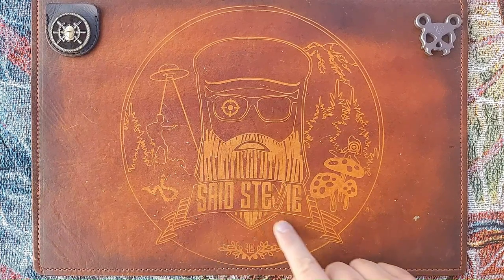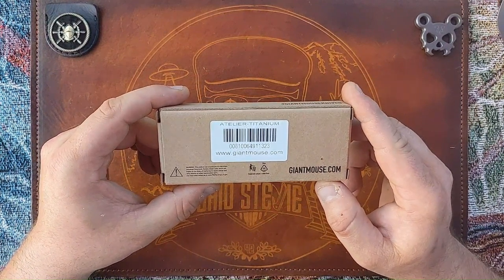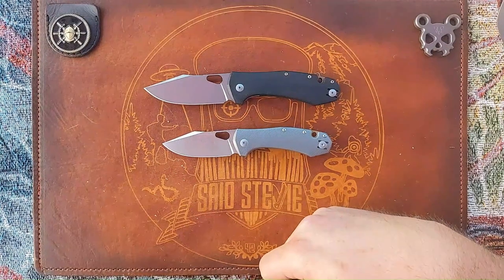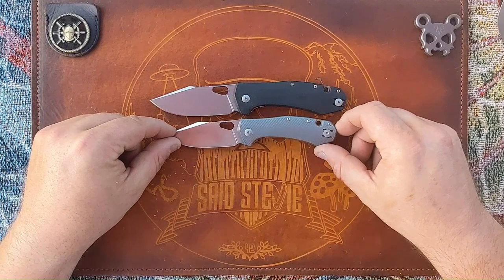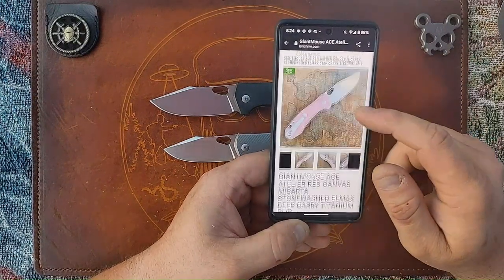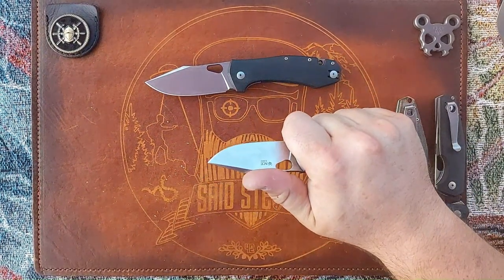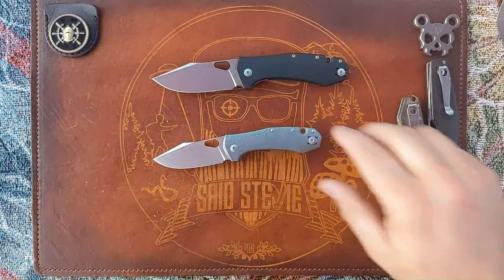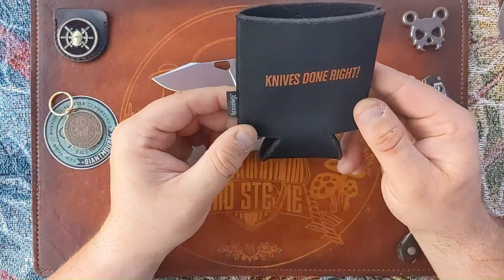GiantMouse Ace Atlier Overview & Ramblin'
Salutations Friends! The new GiantMouse Atelier aka Mini Grand has arrived. Follow along as I give my first impressions and ramble a bit about one of my favorite knife companies.

Lynch NW has a pretty good deal on GiantMouse w/ Lynch Clips. This isn't an affilate link, I just dig LNW.

For a chance to entere the upcoming EDC Rountable 1 Year anniversary GAW, pick up a EDC Roundtable Challenge Coin!

Kyle sharpens?
Looking for a razor sharp edge on one of your knives? Hit up Kyle Kuhnle at Klingenworks Quality Sharpening. Use code "squatchdong" to recieve a very awkard response!